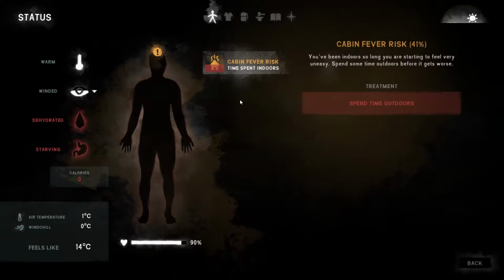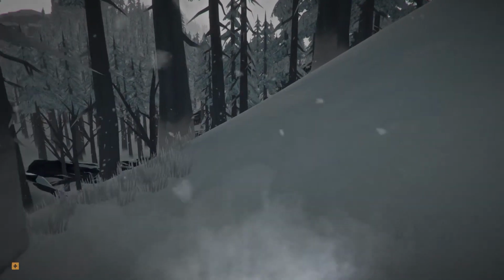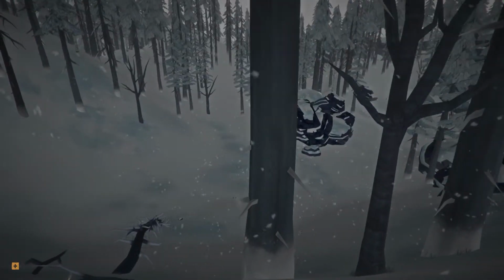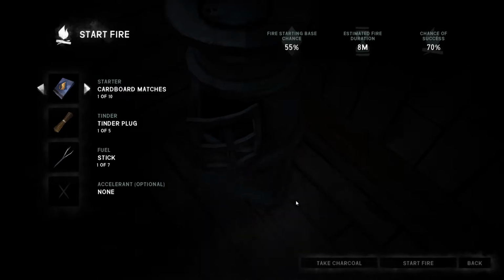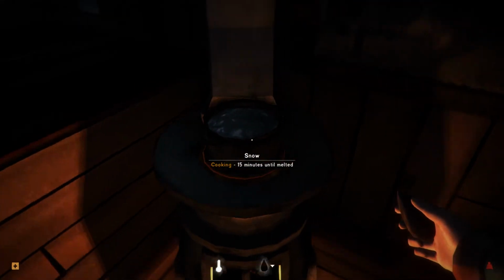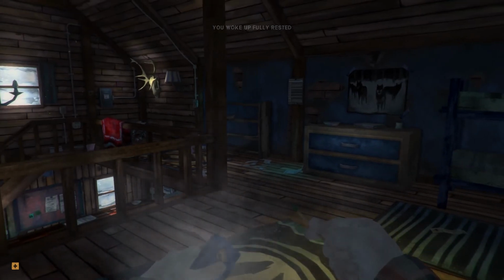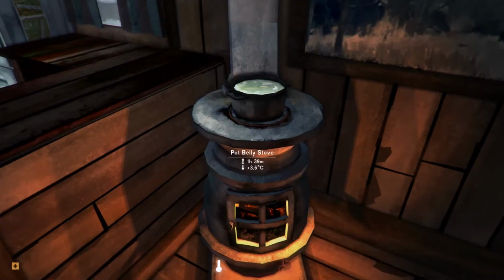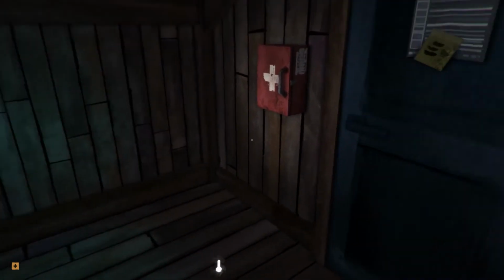The Long Dark (PC) - Rugged Sentinel Survival - Part 42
Welcome back on track with The Long Dark!

Yes, there's been an update - let's go check it out!

Thank you for your support as always, it means a lot :)

The Long Dark is a wilderness survival simulation produced by Hinterland Game Studios.

Set in the snow covered Canadian wilderness, you take the role of a lone aircraft pilot brought down following a global electromagnetic storm which has rendered all electronic technology useless - starting with very little your challenge is to survive freezing temperatures, along with a lack of food, water and resources in a world populated with nothing but dangerous wildlife and wild weather.

The Long Dark is produced by independent game studio Hinterland, and is one of the best examples of what can be produced by a dedicated team using Kickstarter. For more information on The Long Dark, visit the Hinterland